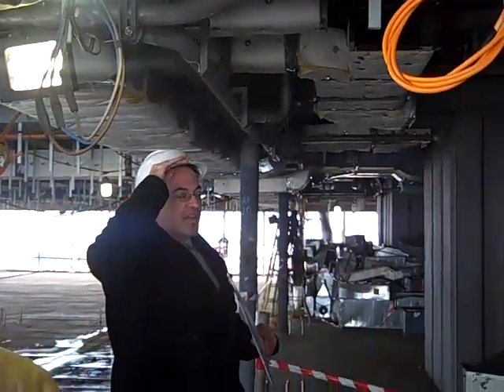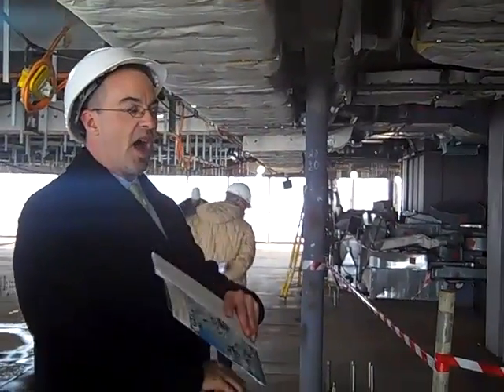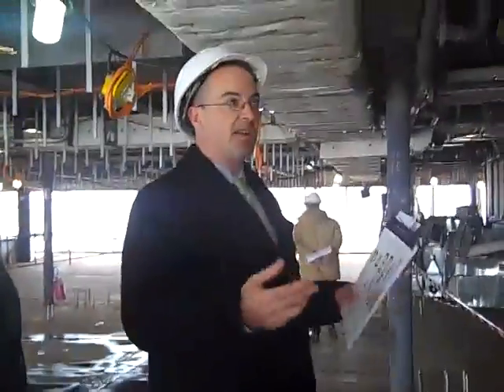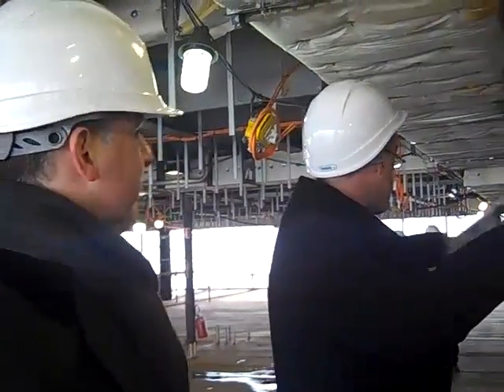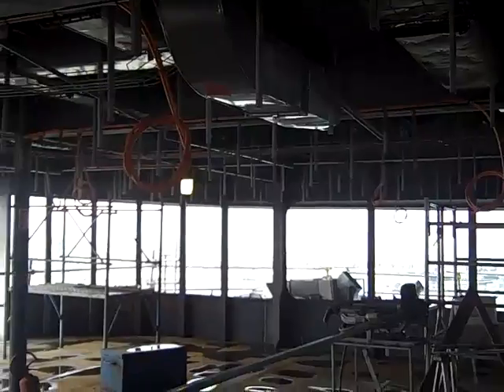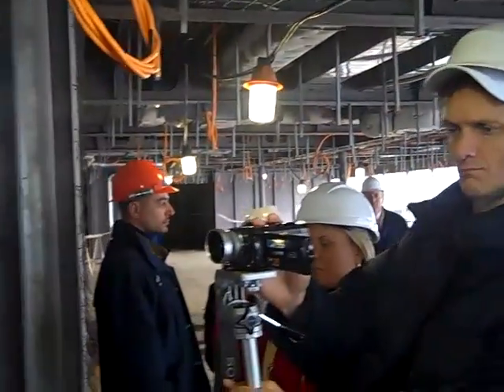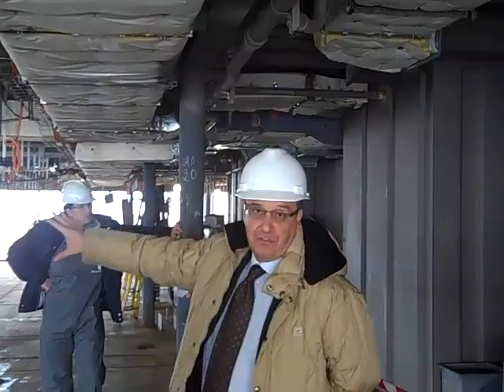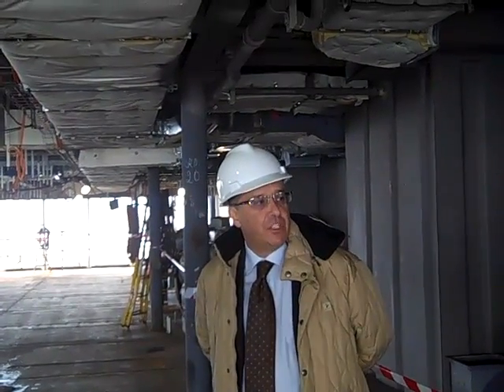Oceania Marina - Terrace Dining room